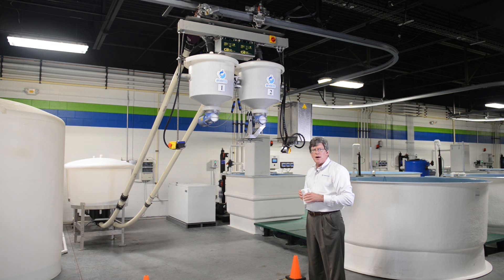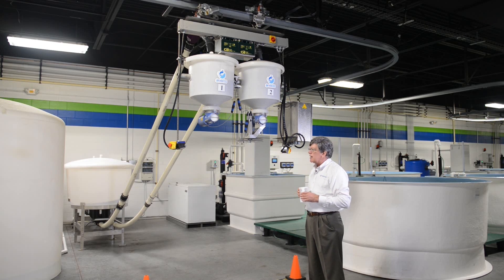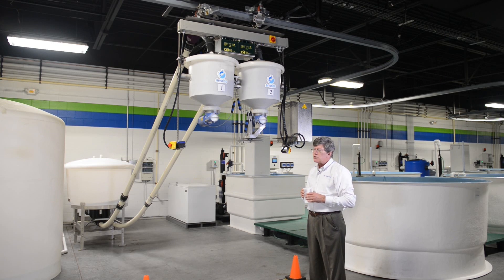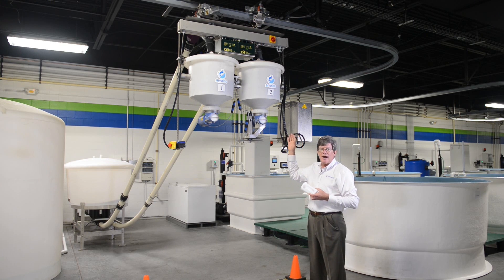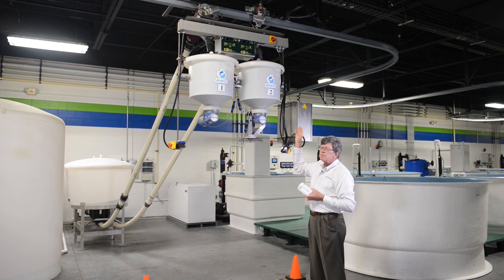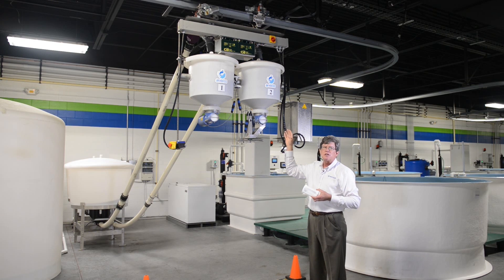Arvo-Tec Robotic Feeder - PAES W.A.T.E.R. Product Showcase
Learn about the Arvo-Tec Robotic Feeder installed at our PAES W.A.T.E.R. (World Aquaculture Technology Engineering and Research Center) building in Apopka, FL.